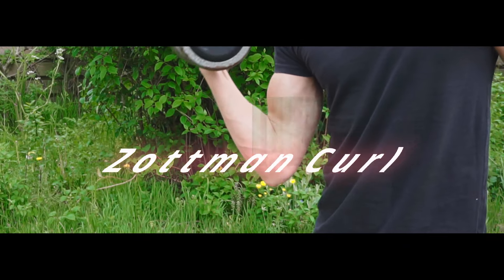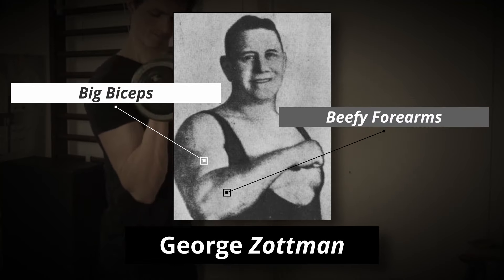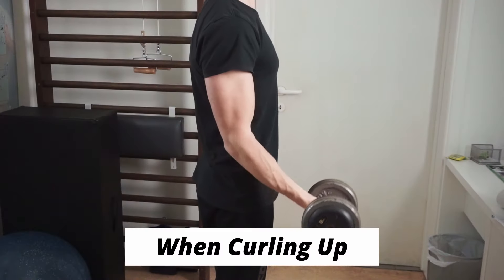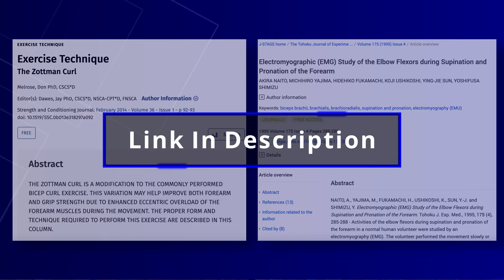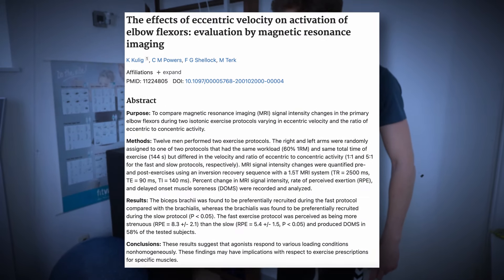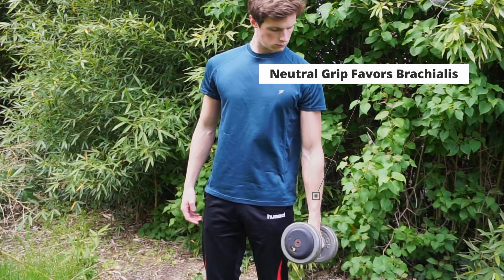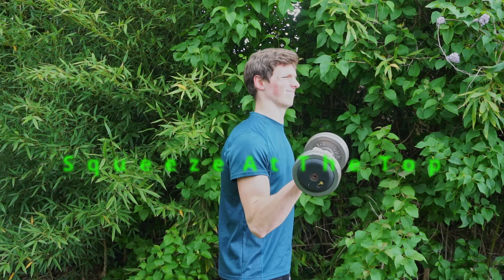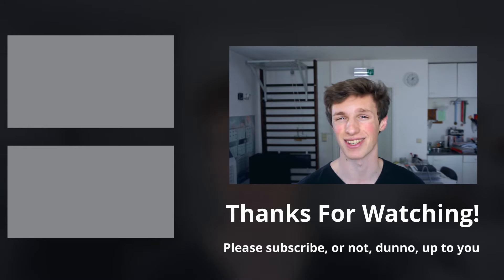How To: Zottman Curl For MASSIVE Arms! (& Which Muscles You're Using!!)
How To Do The Zottman Curl and what muscles does the zottman curl train are questions that are answered in this video. Zottman curl has a lot of benefits like being very time efficient.

The Zottman curl is a great exercise to target different parts of the biceps and forearms. It's important that you perform the Zottman curl correctly and for that reason, it's also important to look at what muscles you're actually training during the Zottman curl. I will give a small tutorial on how to perform the Zottman curl and much more in this video. I hope you enjoy this Zottman curl tutorial!

📜Studies📜